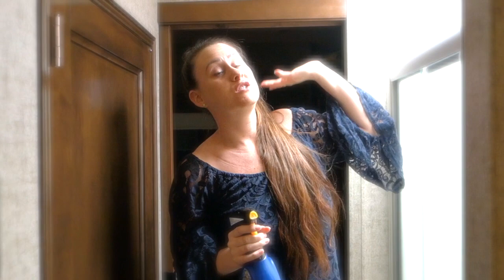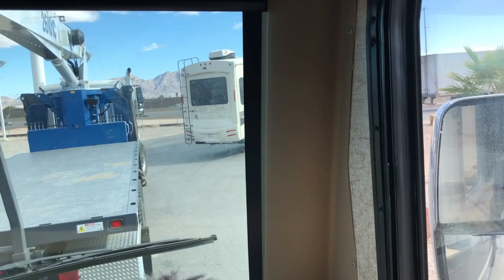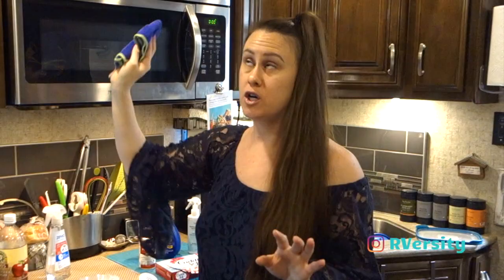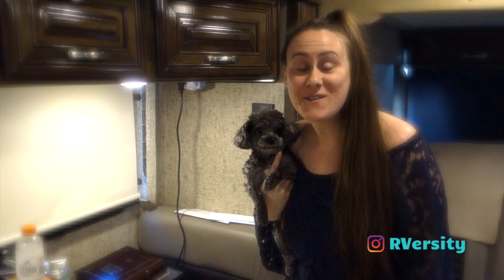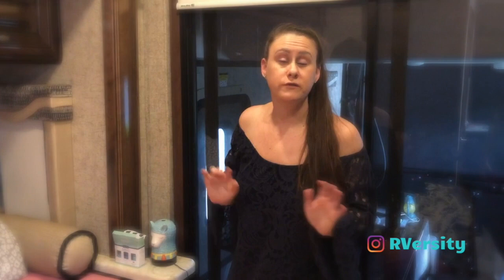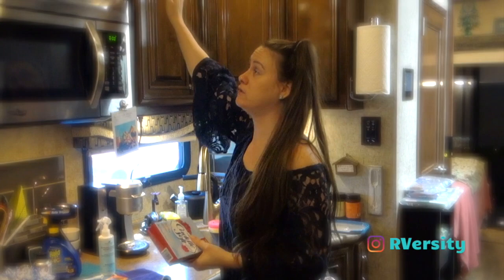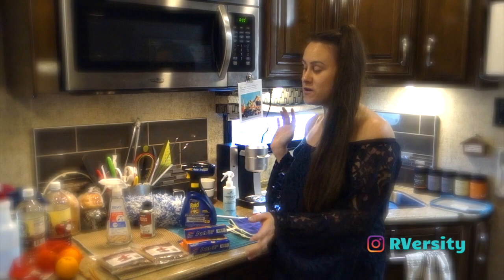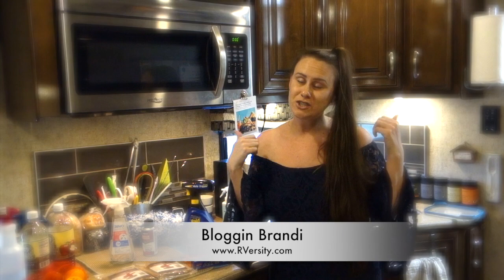HOW TO KEEP SPIDERS OUT OF YOUR HOUSE, RV OR CAMPER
HOW TO GET RID OF SPIDERS - HOW TO KEEP SPIDERS OUT OF YOUR HOUSE, RV OR CAMPER! Last year, I had a spider infestation in my RV and was on a mission to figure out “how to get rid of brown recluse spiders”. If you want to learn how to keep creepy crawlers out of your RV you’ll need to Keep Ants Out of Your RV and Get Rid Of Bugs In Your RV like insects. I’m sharing How to keep spiders away just follow these easy steps to get rid of spiders Guaranteed!

🛠  Get all my Recommended PEST CONTROL PRODUCTS:

✅ Here's the BLOG POST that goes with this video with ALL THE LINKS + More:

Hey, I'm Blogging Brandi! Over 5 years ago, I traded my sticks & bricks lifestyle for a life on wheels. Quit my job, sold my house, and everything else, then bought an RV! First, was a Travel Trailer, then Van Life then Motorhome Living. Now, I help people go from feeling overworked, underpaid, and undervalued to living a life of freedom & financial security they love from the comfort of their home on wheels aka Full Time RV Living!

💪 [FREE MASTERCLASS - 45min online training!] Learn My Proven 4-Step “Full Time RV Life Formula” To Get Started Fast & Easy!

I have worked with tons of brands, companies, and publications. (I.e. promotional partnerships, sponsored trips, website advertising opportunities, speaking event, product & service reviews.)

📫 let’s chat!

I always disclose this information when it is the case. As a customer of the products I refer, you help me sustain the time and resources to create content on this channel by generating revenue from your sales. This doesn't affect you in any way in the checkout process unless I've been able to arrange a discount for you that is special from other customers.

Keep Bugs & Rodents Out of RV: Check out these other great ideas for How To Keep Spiders Out Of Your RV And Home